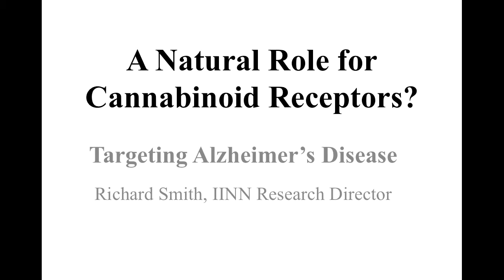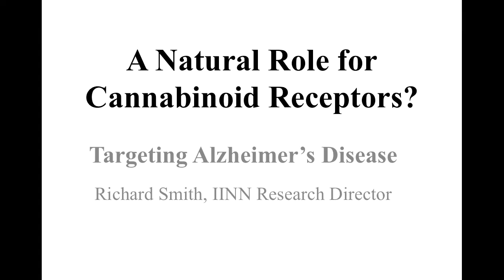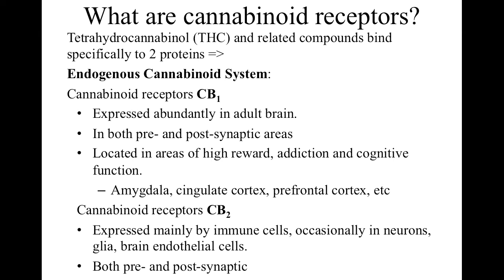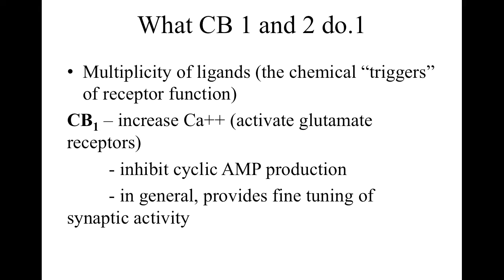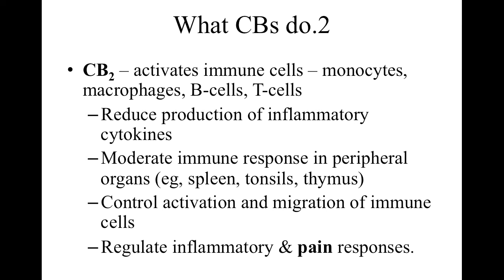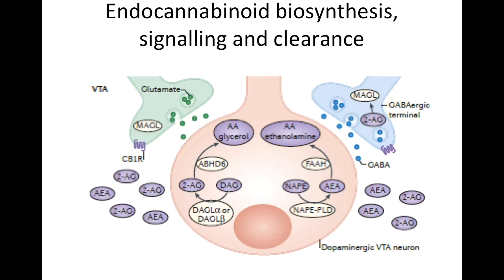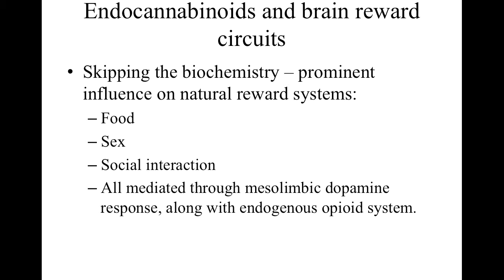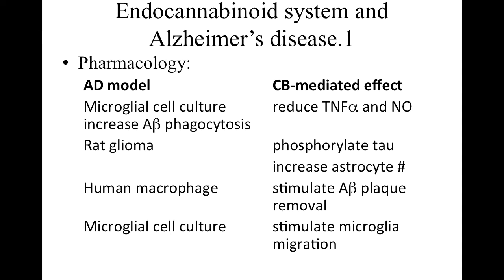IINN Grand Rounds: "A Natural Role for Cannabinoid Receptors Targeting Alzheimer's Disease"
Insight Institute of Neurosurgery & Neuroscience July 2016 Grand Rounds by Richard Smith, PhD, MBA on "A Natural Role for Cannabinoid Receptors  Targeting Alzheimer's Disease."